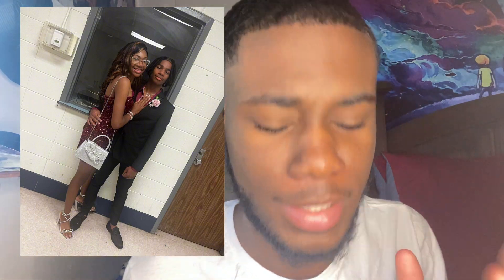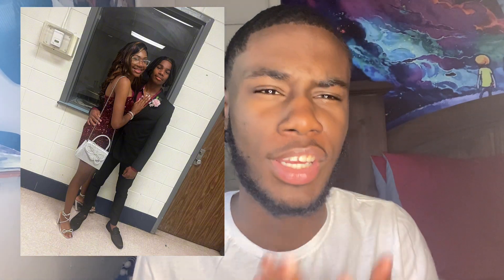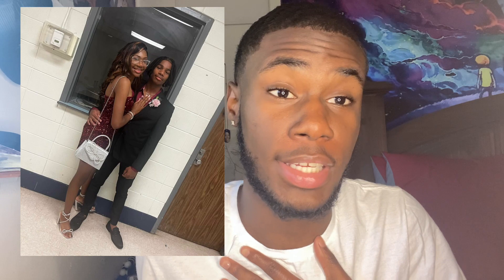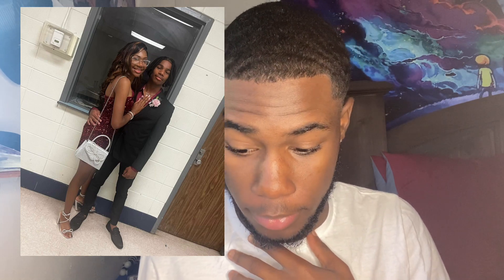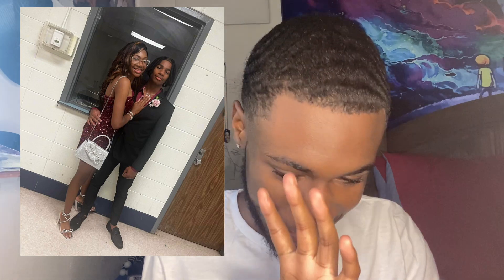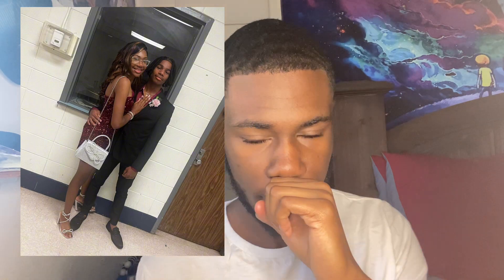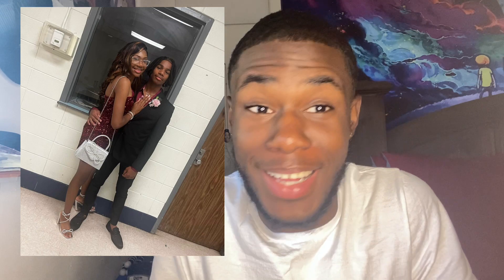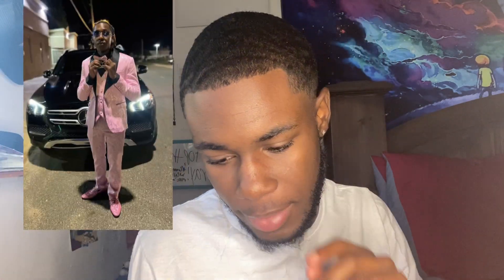RATING MY SUBSCRIBERS HOMECOMING OUTFITS 🔥!!!!